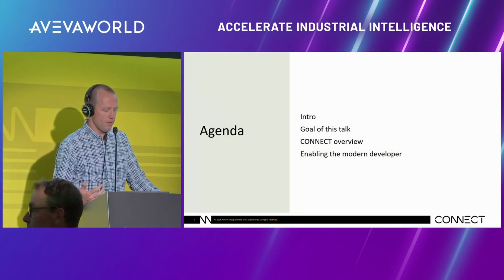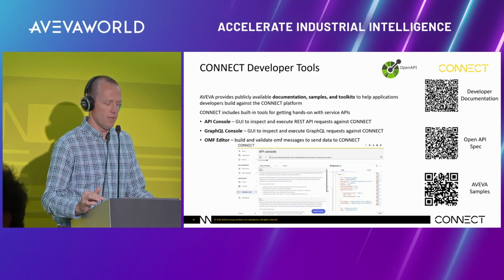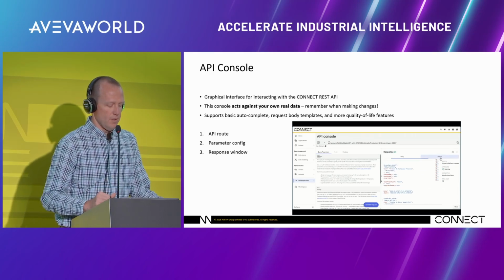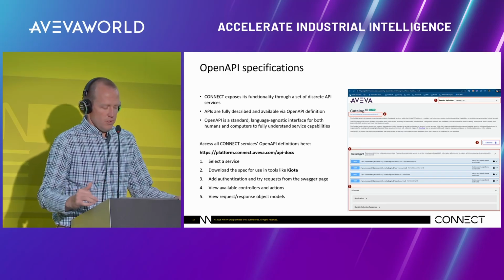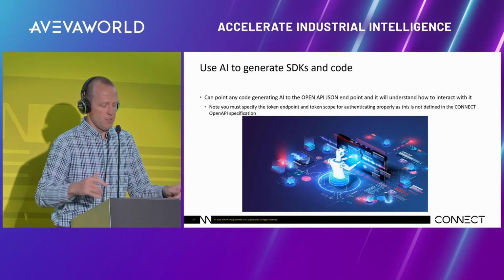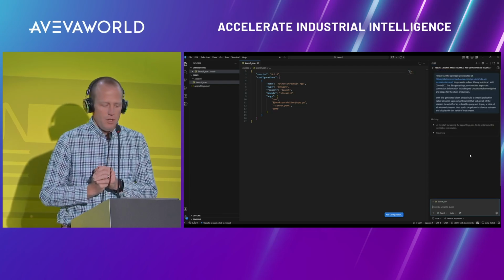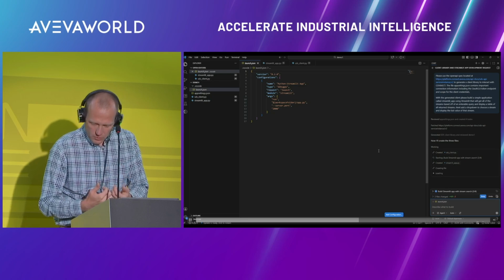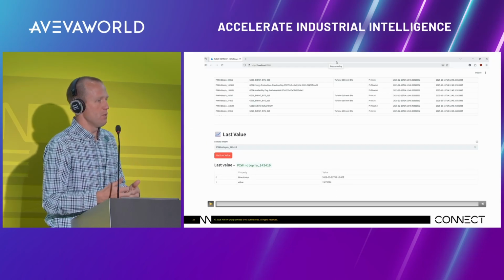AVEVA World 2026: Citizen Industrial Data Developers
Missed this CONNECT session at AVEVA World 2026 in Milan? Catch up on Derek Endres' talk about CONNECT's developer tools.

In this video, Derek details:
🞂 How CONNECT allows users to aggregate, contextualize, and share information securely
🞂 CONNECT's built-in tools for getting hands-on with service APIs
🞂 How the API Console and GraphQL Console work in CONNECT
🞂 Open API specifications and generating SDKs
🞂 A demo exploring the full code generation of a client library that interacts with CONNECT

00:00 Introduction
01:19 About CONNECT
02:11 CONNECT developer tools
03:46 API Console
04:47 GraphQL Console
05:21 OpenAPI specifications
08:25 Demo: Code generation
14:11 Conclusion

About CONNECT